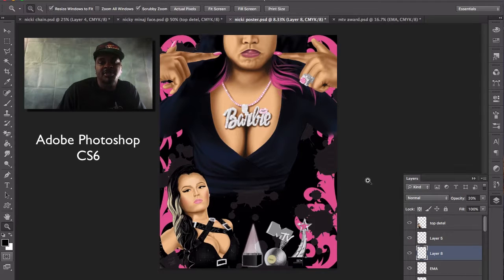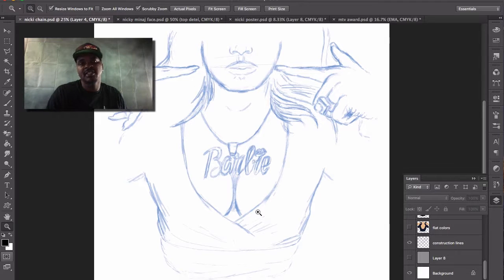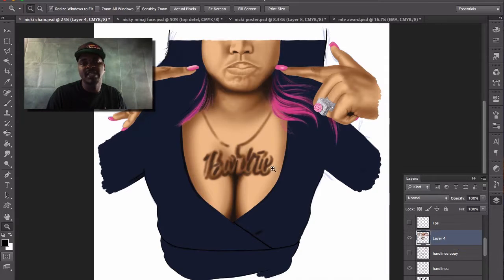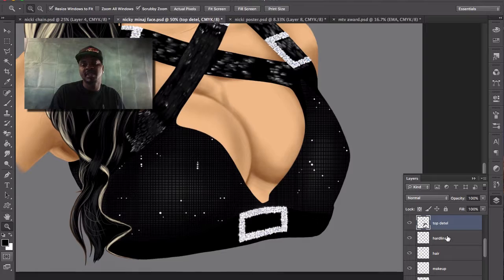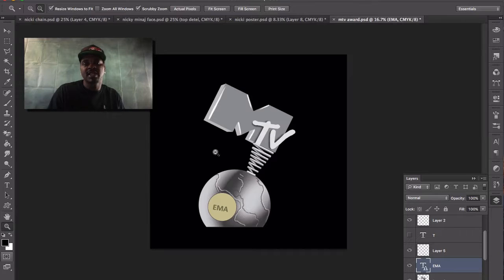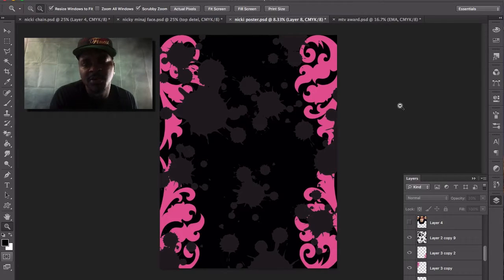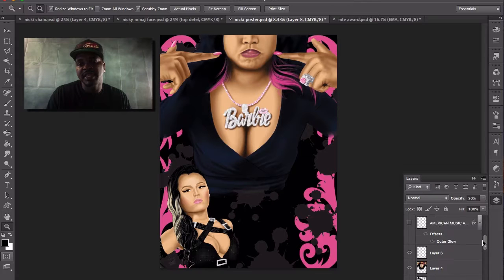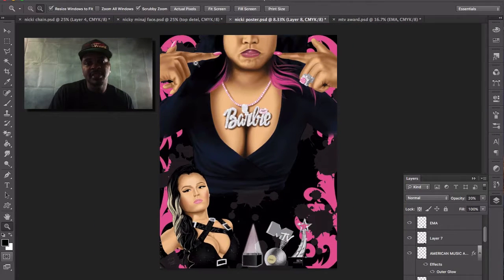Nicki Minaj illustration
Design and layout of a poster of Nicki Minaj. A break down of why and how the poster was set up.